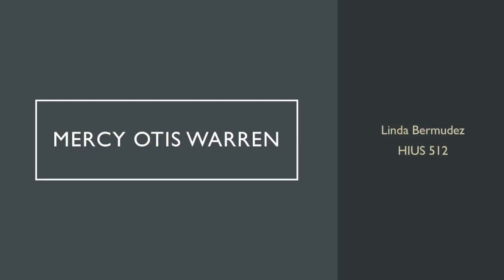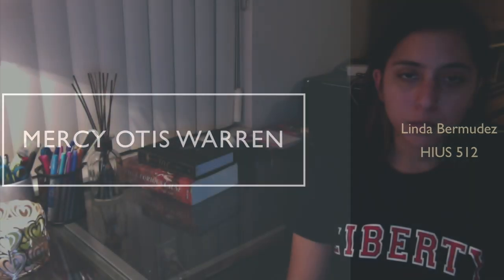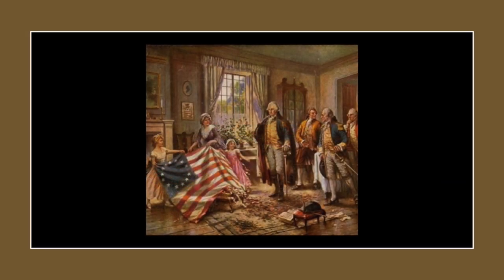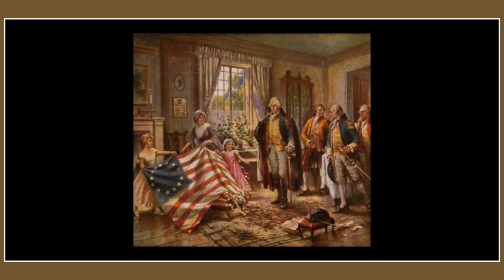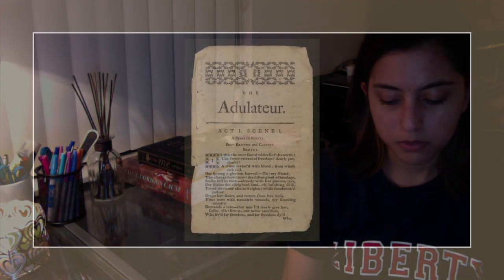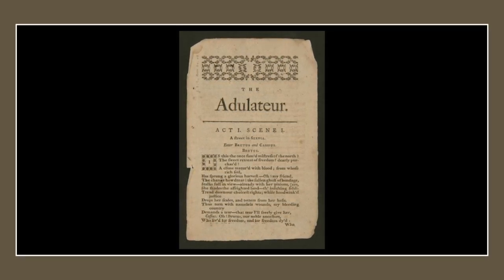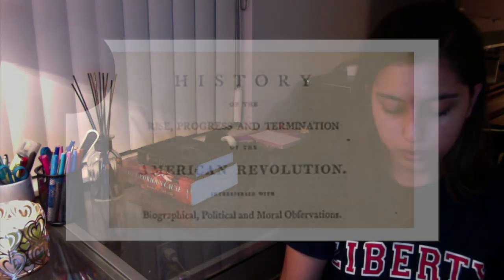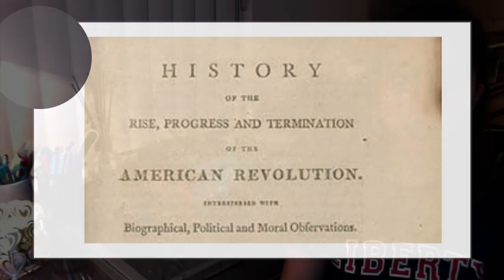Mercy Otis Warren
Mercy Otis Warren and the American Revolution